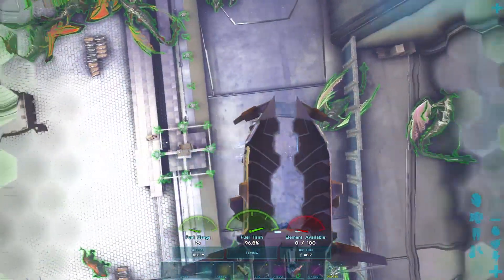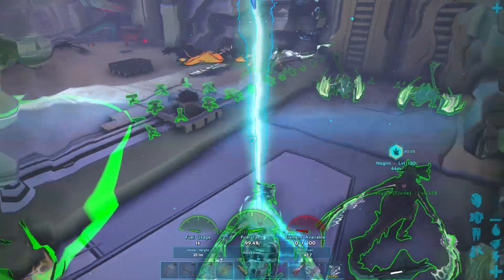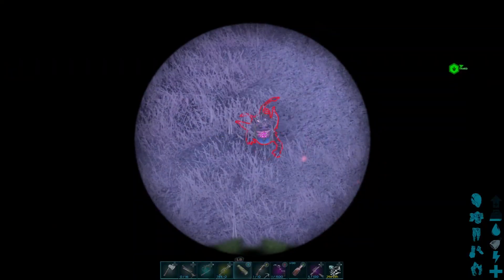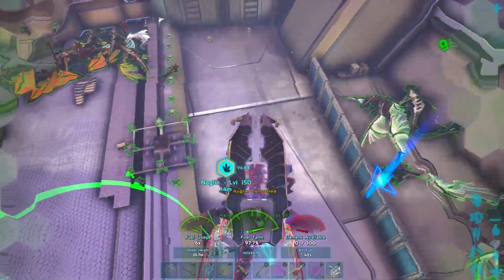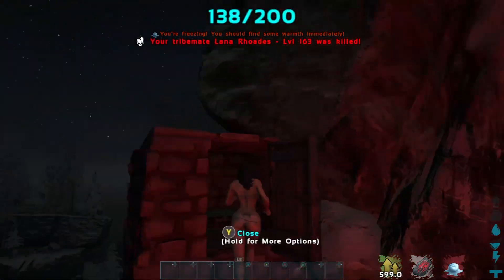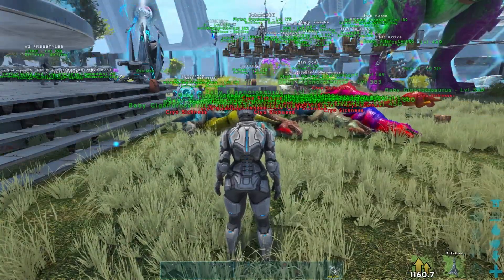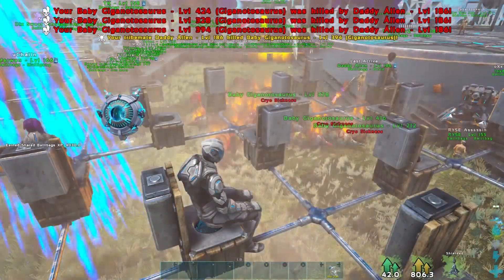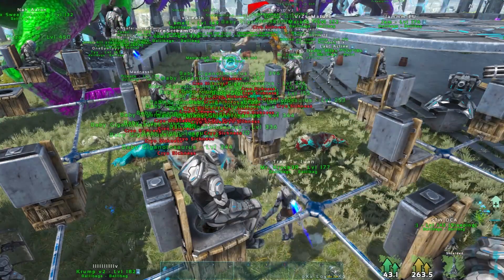Mega Tribe Summer EXP EVENT | Ark Survival Official Xbox PVP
Hello in this video we get going with the exp summer bash event !

Follow your DREAMS!!!